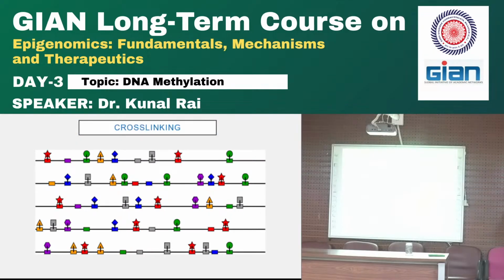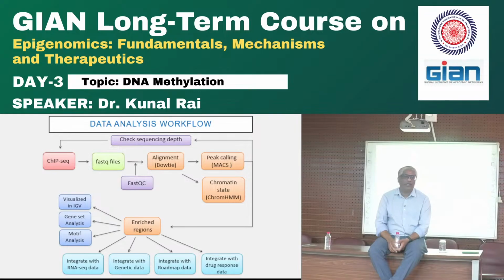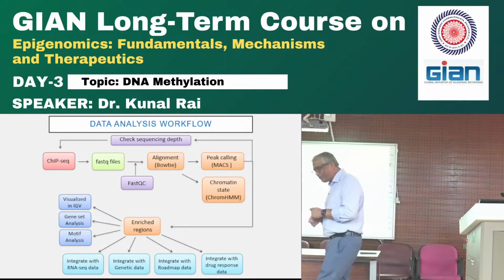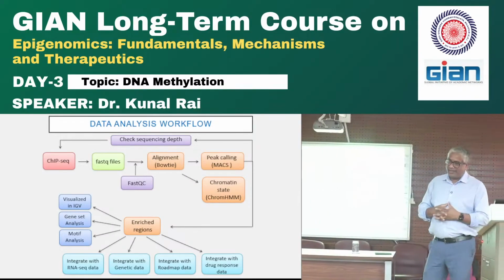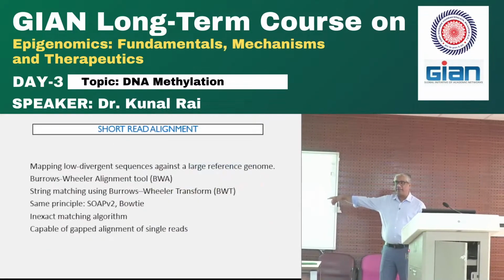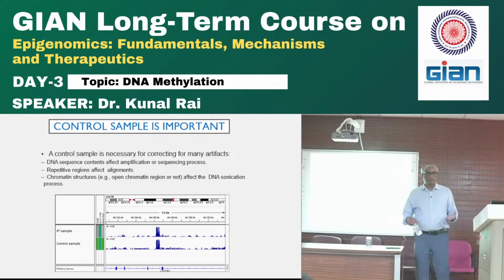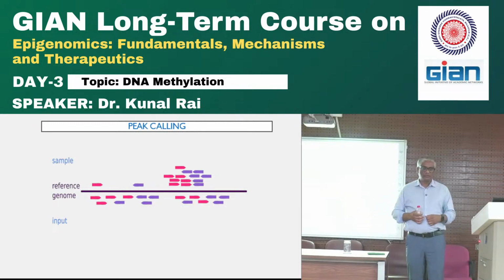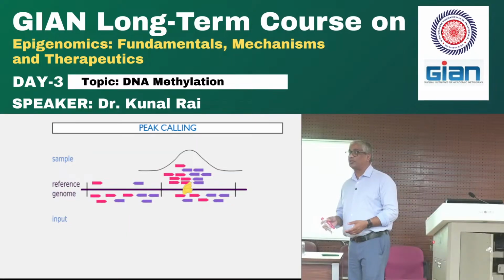GIAN Day 3 Topic:DNA Methylation